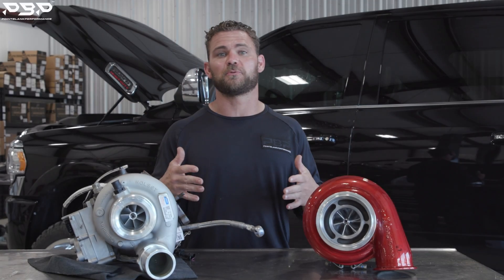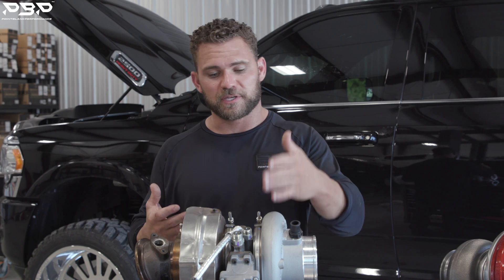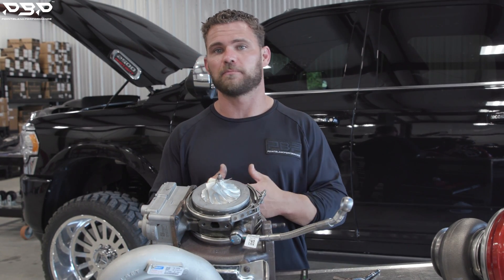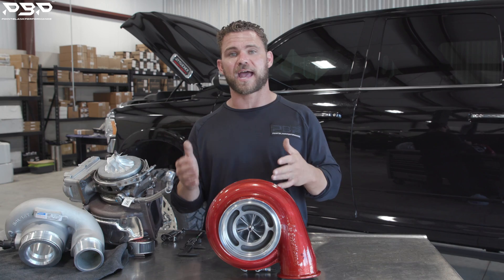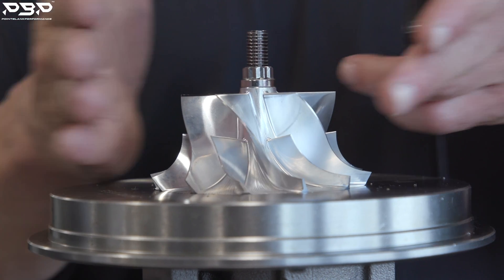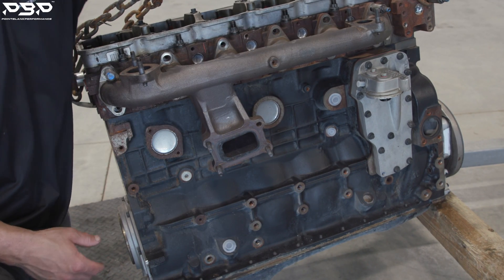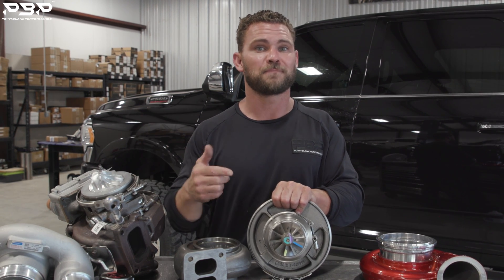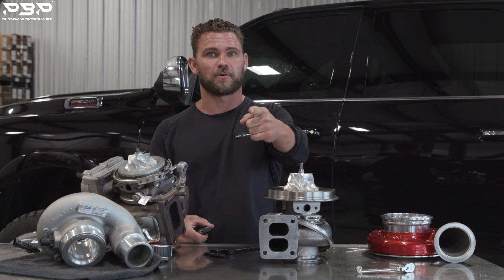5TH GEN CUMMINS VGT SWAPPED TO A 2ND GEN TURBO!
We take a brand new 21 Cummins and layout the factory VGT Turbo against a 67mm S400 unit we point out the good, the bad and well the limits! We also touch on compression ratio, firing order and why a Twin Scroll charger in our opinion is far superior over an open Scroll!